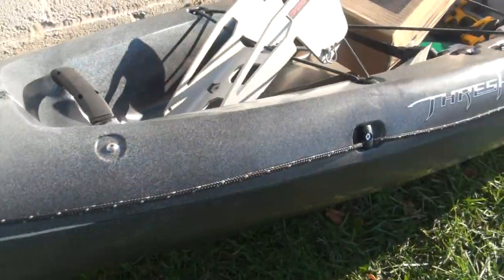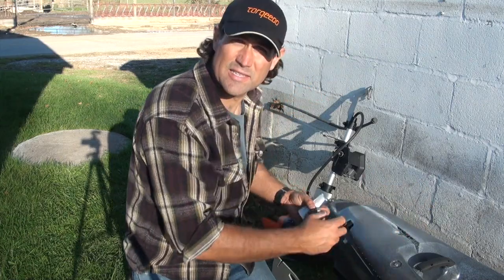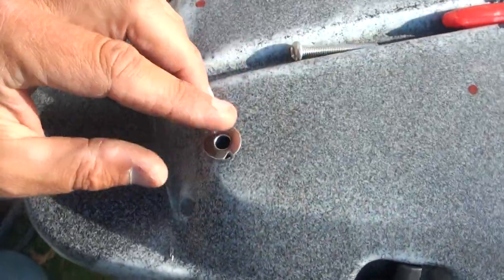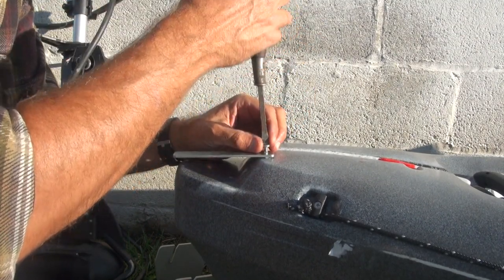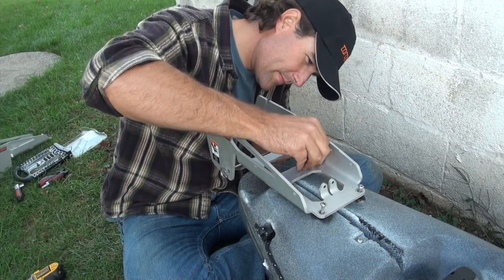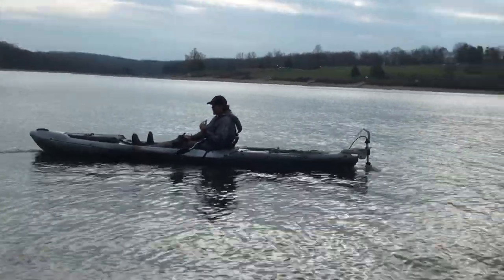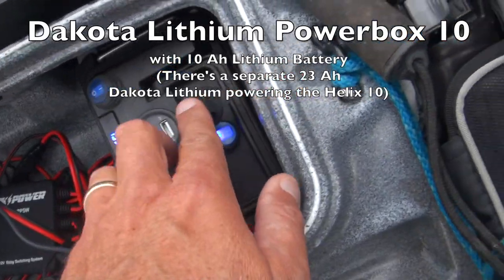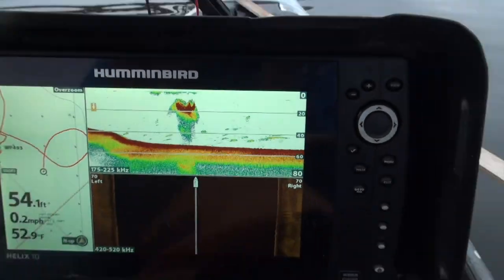Molly Bolt Installation of Torqeedo Ultralight: Thresher 155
Some kayaks have no four bolt pattern of inserts. Some have no way to just drill though and put backing hardware inside the hull. The Wilderness Systems Thresher 155 is one of those models. But by using molly screws, the installation can be done. Watch the step by step installation of the mounting bracket, then see how fast this 15.5 foot long kayak goes with the Ultralight 1103AC.